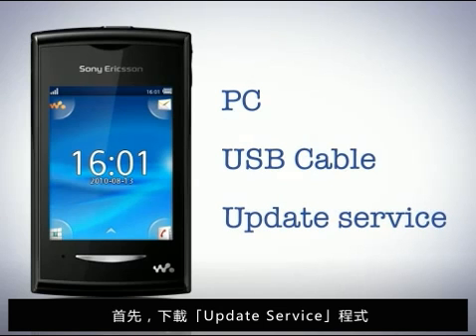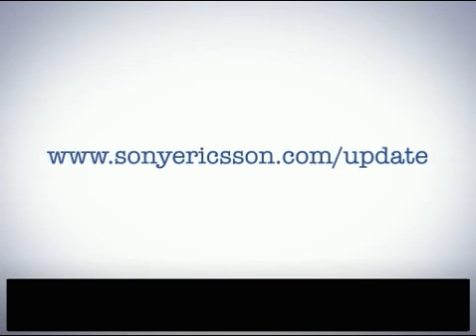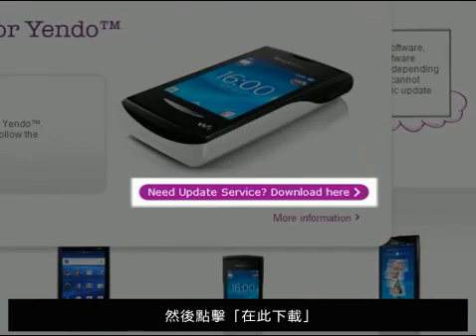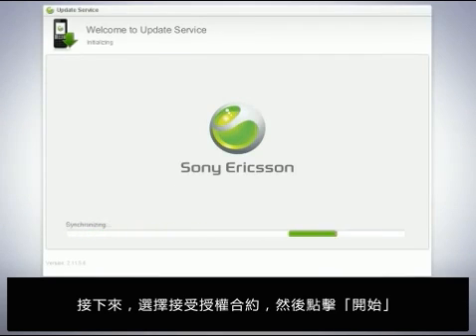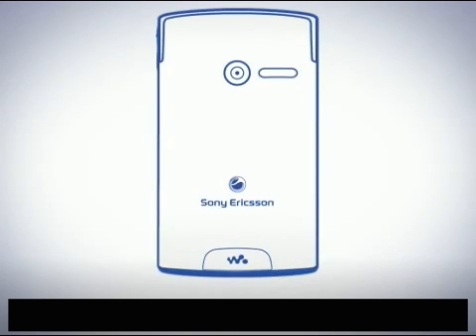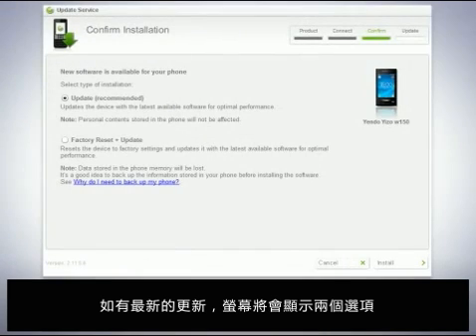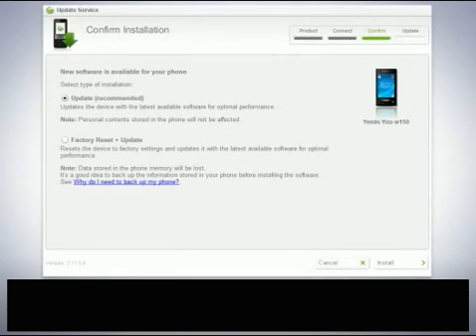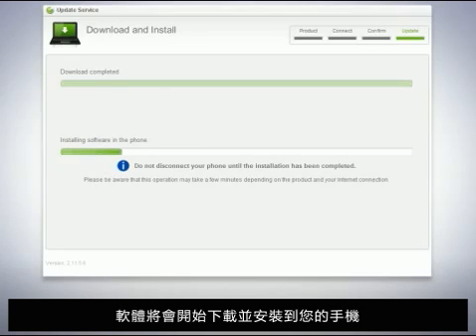索尼愛立信「Update Service更新服務」教學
歡迎來到索尼愛立信服務與支援影片，影片裡將以W150 (Yendo)為例子，教您下載最新軟件以更新您的手機